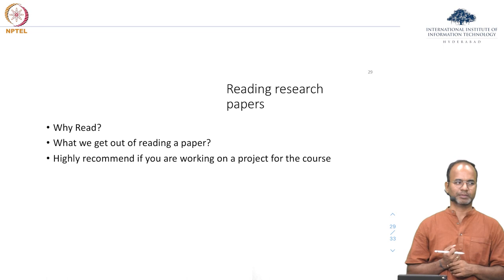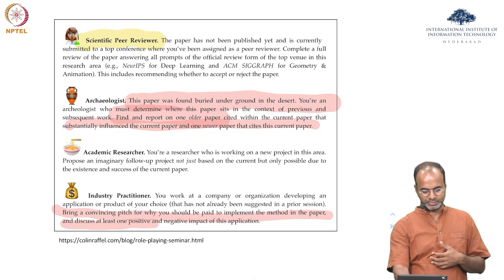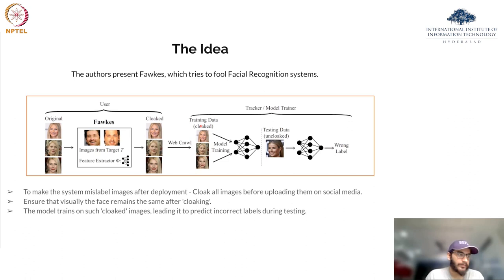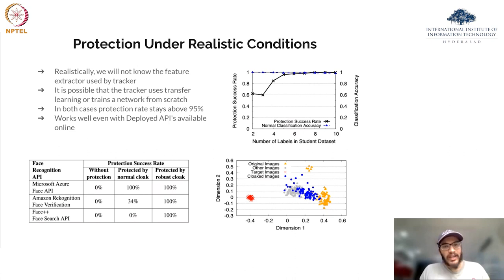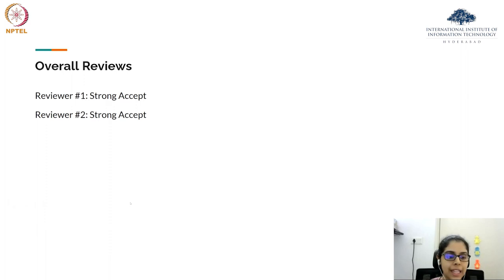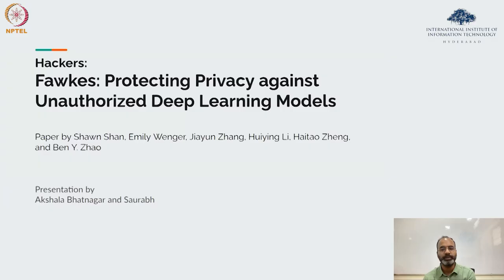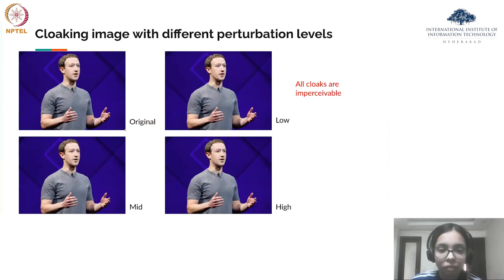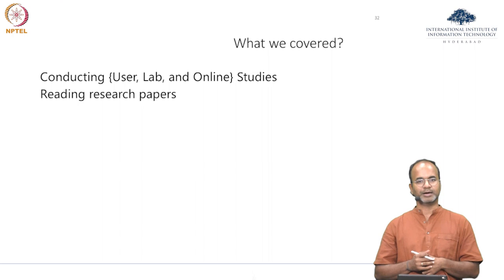Research paper reading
"Different Roles
Loose tweets: An analysis of privacy leaks on twitter"